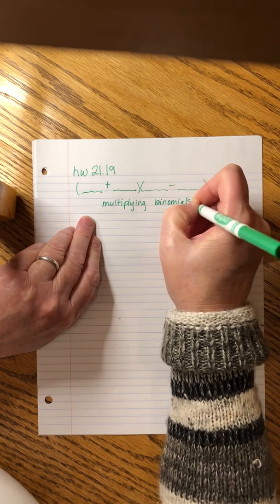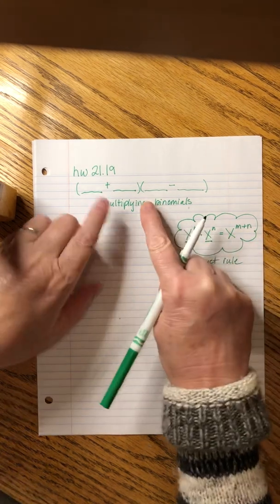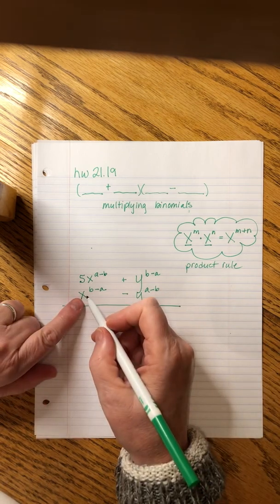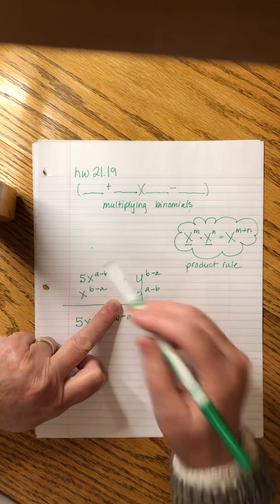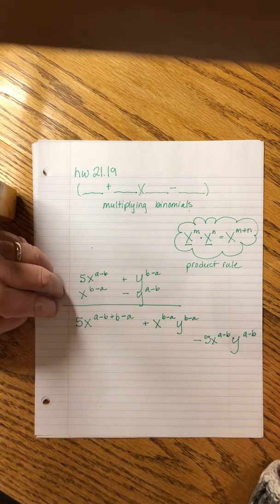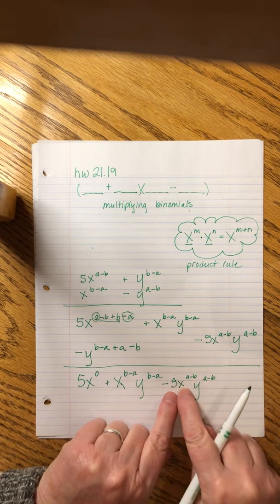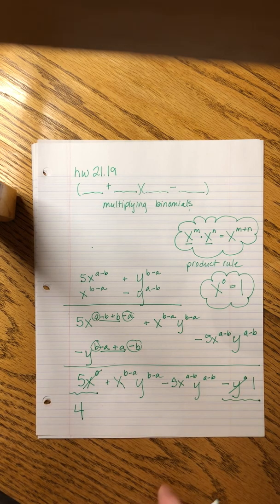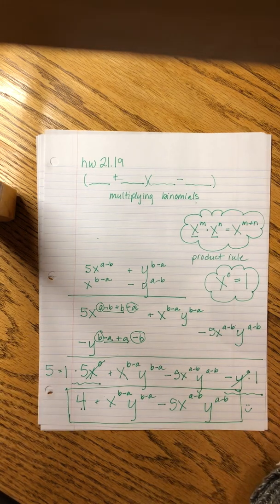Saxon Advanced Mathematics | Vivian’s Homework Question